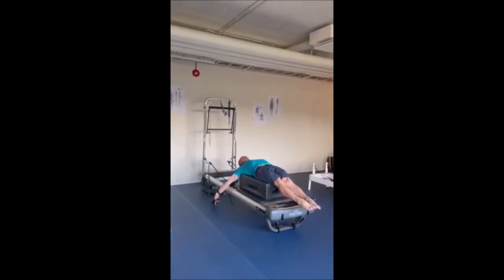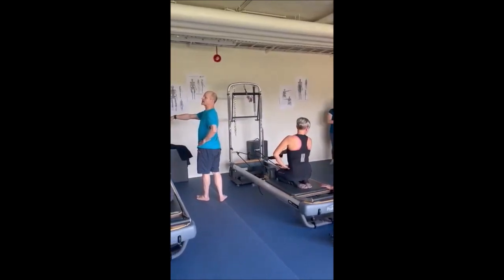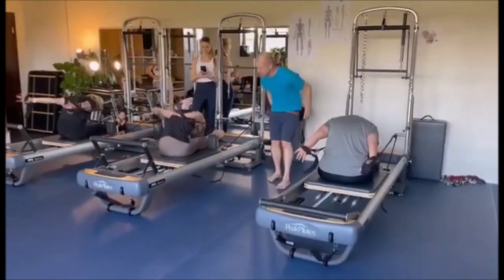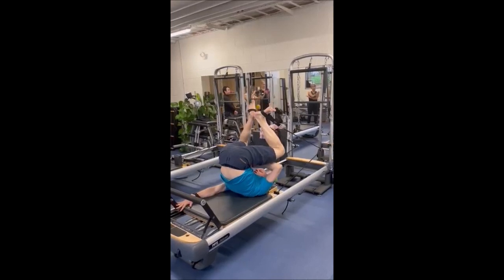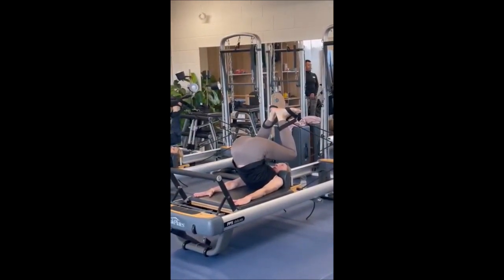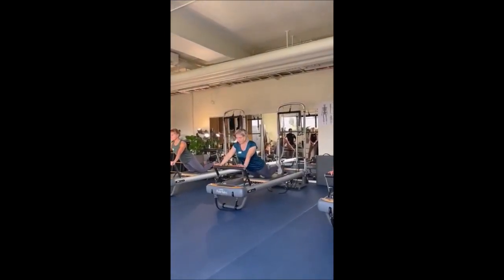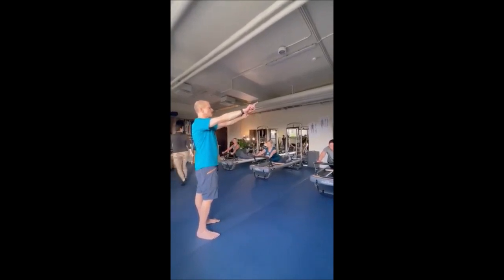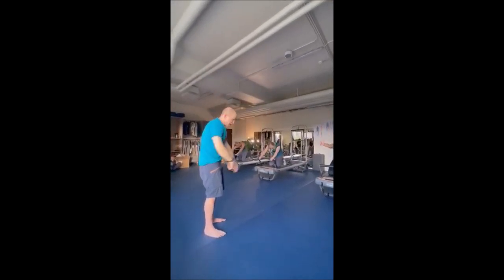Brett Miller Workshop Demo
Here is an example of Brett teaching 'Dynamic Reformer' in Tallinn, Estonia October 2023.